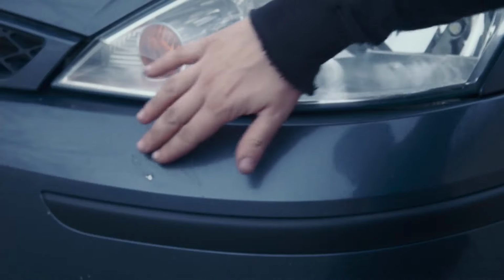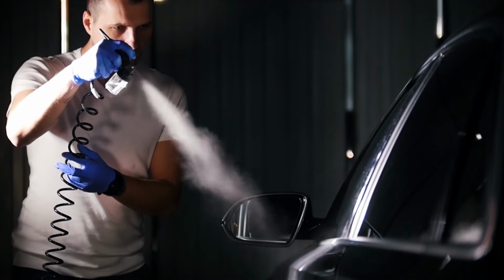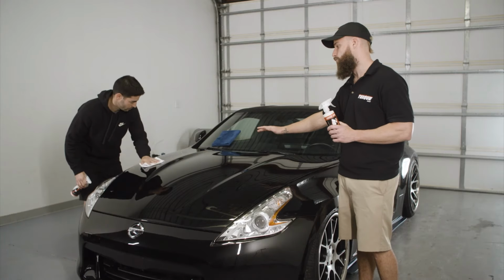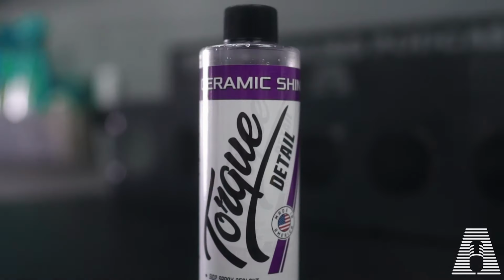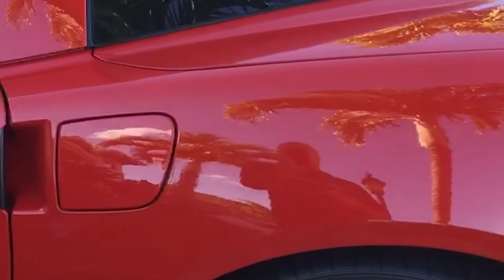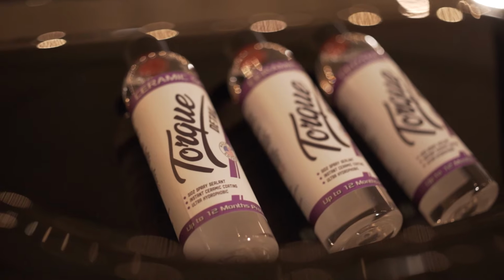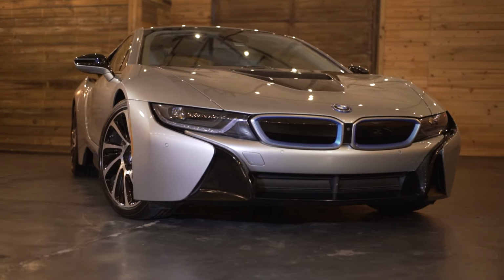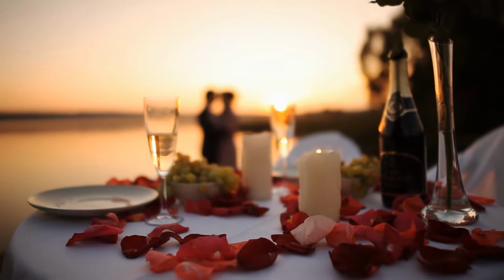How To Restore Showroom Shine?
Thinking About a Ceramic Coating? Get a Durable Glass-Like Coating With a Deep, Reflective Shine, in Just a Few Minutes.

*Code Automatically Applied @ Checkout*

Detailers use Ceramic Shine™ on clients to get a brilliant shine and durable seal.